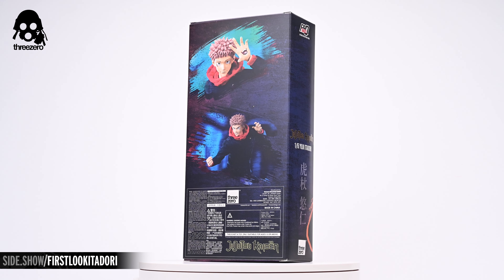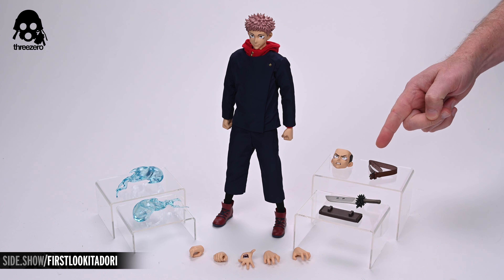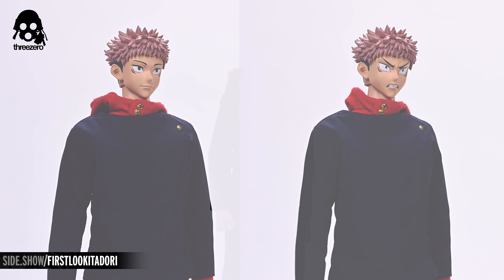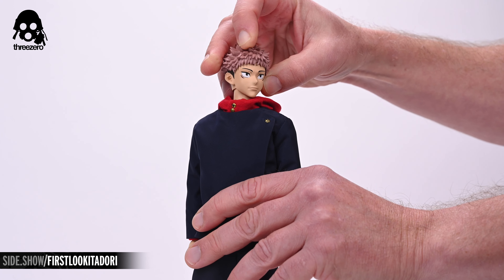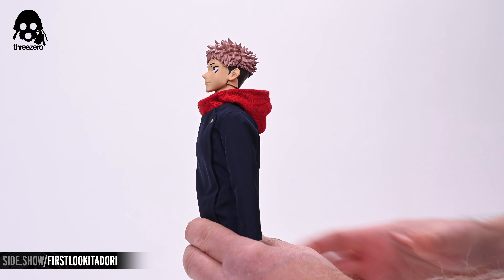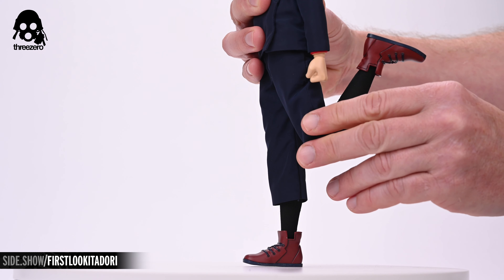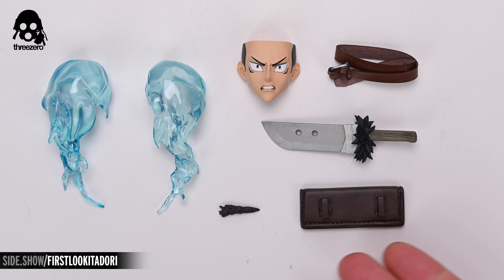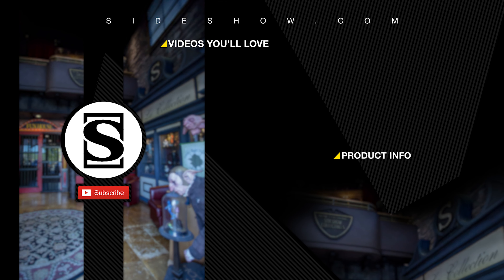Yuji Itadori Jujutsu Kaisen Threezero Figure Unboxing | First Look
Sideshow Collectibles and Threezero present the Yuji Itadori Jujutsu Kaisen Threezero Figure Unboxing. Here is the FIRST LOOK at the unboxing and review experience for all Yuji Itadori and Jujutsu Kaisen fans!

Threezero’s Jujutsu Kaisen figure series is under the FigZero product line, which is well-known for its highly-poseable 1:6 figures, detailed head sculpts, and tailor-made outfits to capture the memorable appearance as seen in the original anime series.

FigZero 1:6 Yuji Itadori is approximately 11.3 inches (28.8cm) tall, and is a fully-articulated collectible figure with over 32 points of articulation. The head is sculpted by renowned sculptor Akinori Takaki, and the materials used for the figure are mainly PVC, ABS.

Don't miss your chance to add this Yuji Itadori figure to your anime figure collection today!

Timestamps
0:00 - Packaging/Contents
1:32 - Figure Sculpt
2:10 - Articulation
4:03 - Accessories
4:30 - Poses